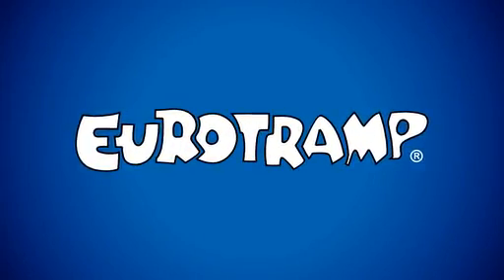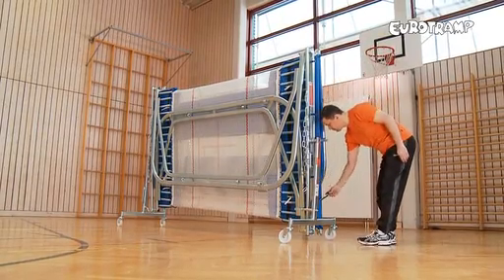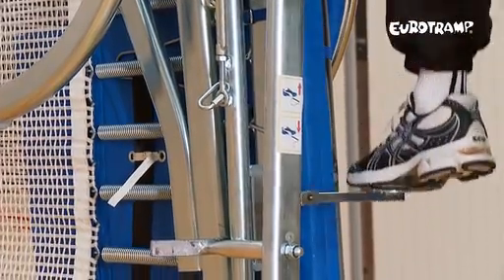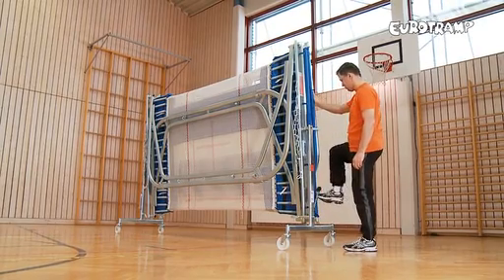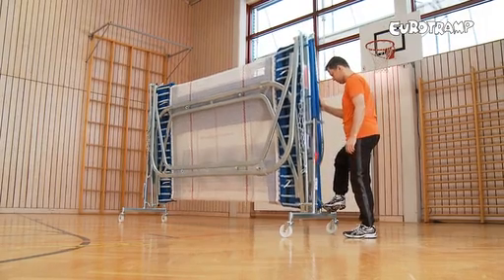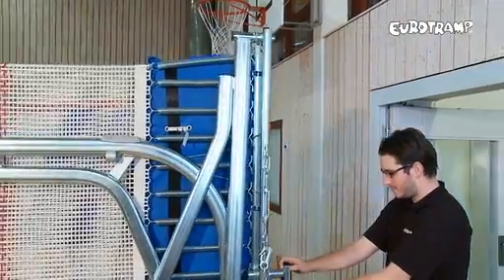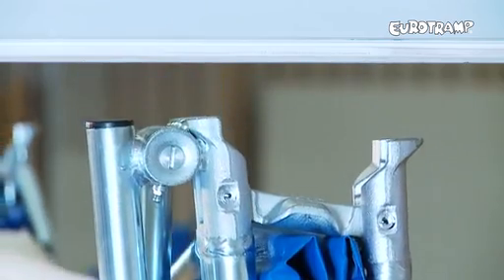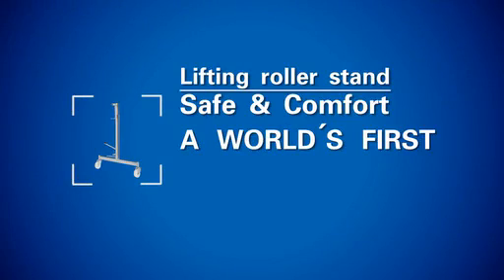Trampoliny od Eurotramp l POLSKOK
▬ Masz pytanie? Zadzwoń! ▬